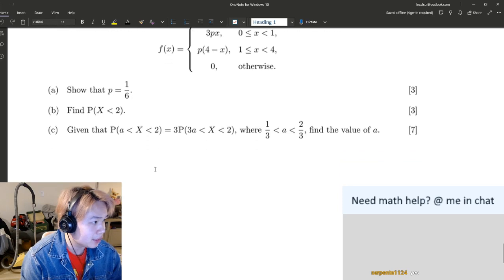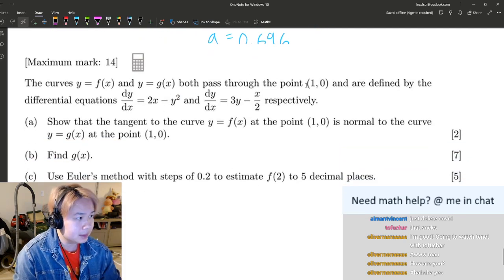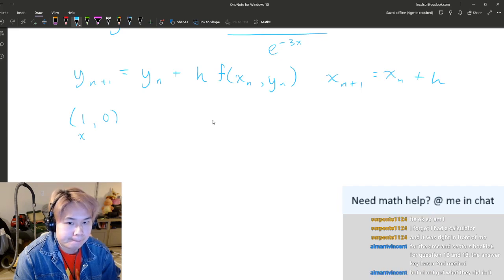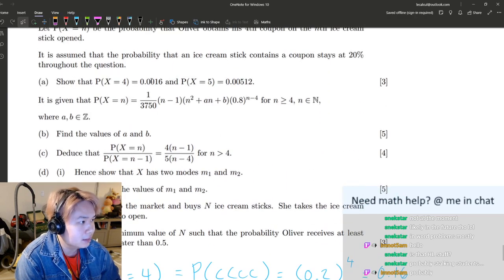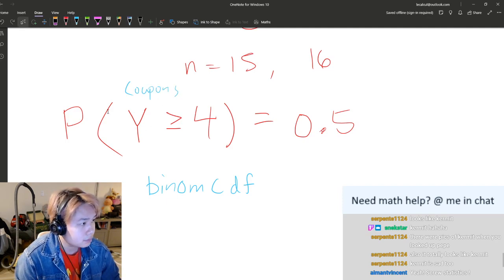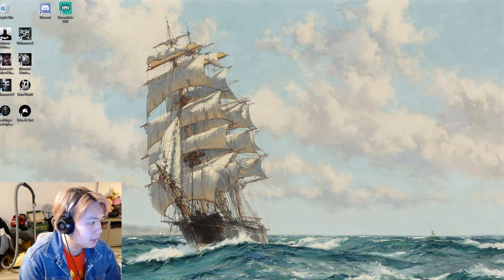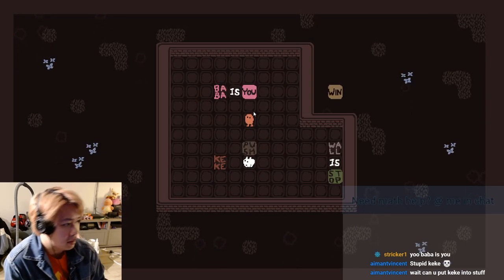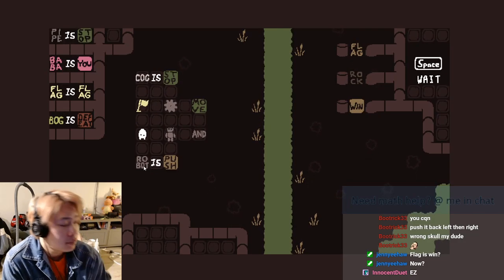IB Math AA HL Revision Village Topic 2 Part 2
Lazily finishing up, and a bit of Baba at the end -- Watch live